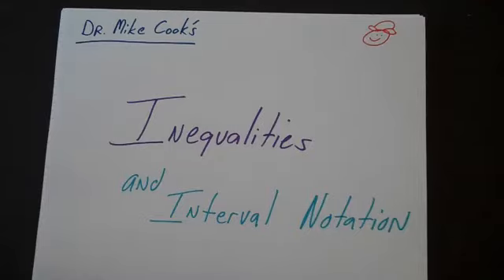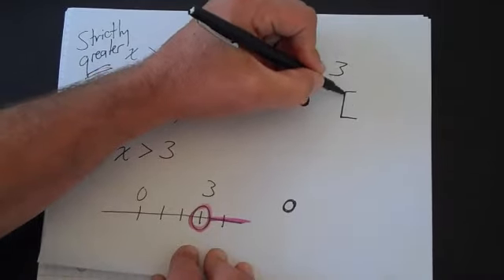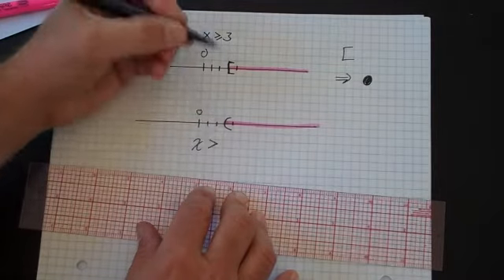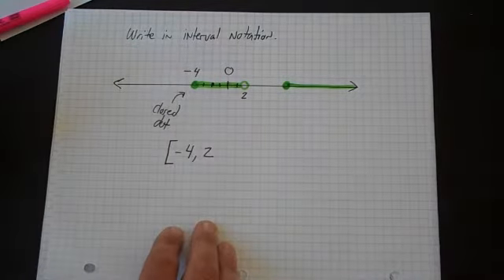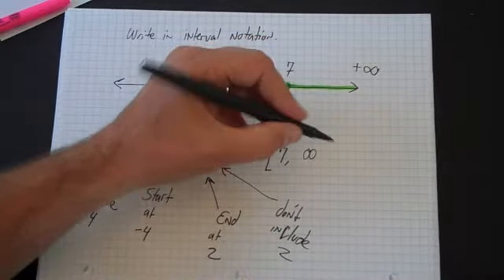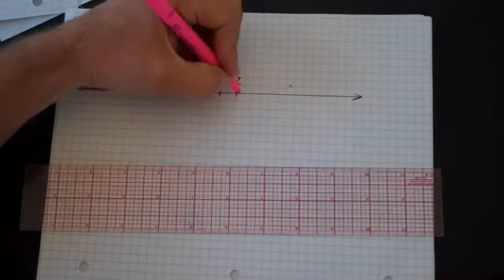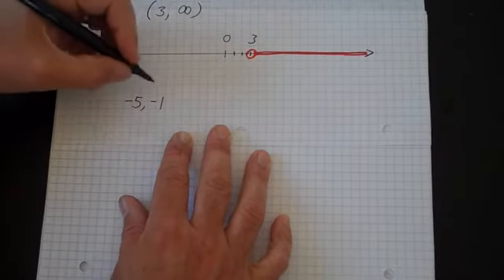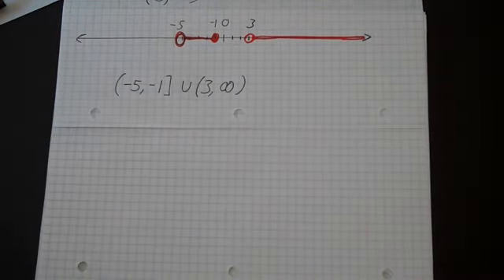Inequalities and Interval Notation